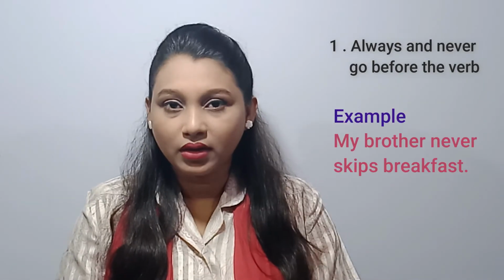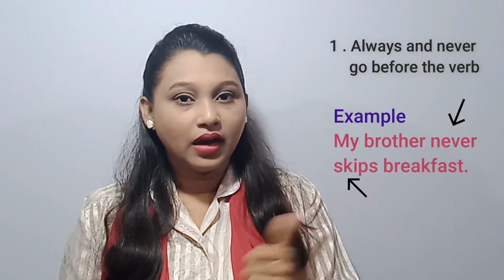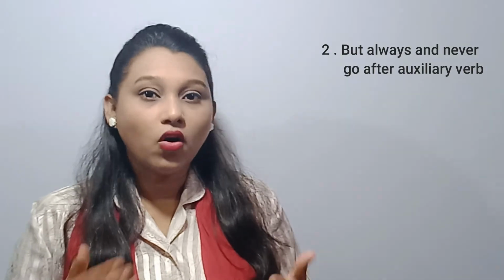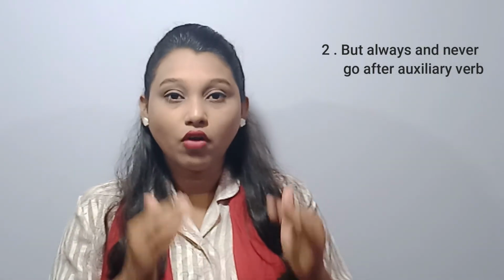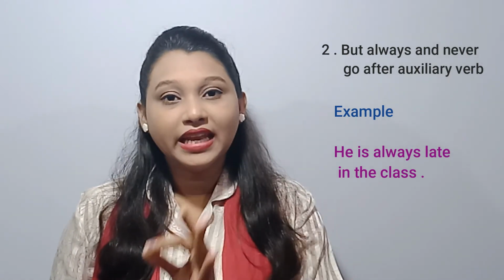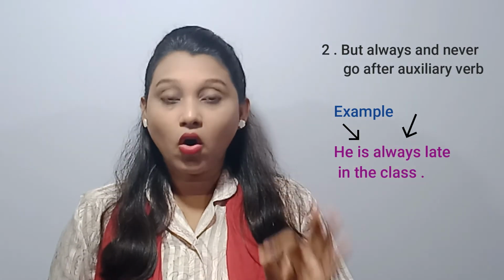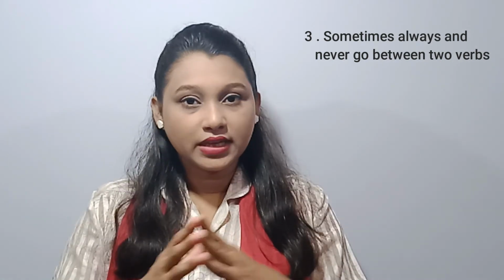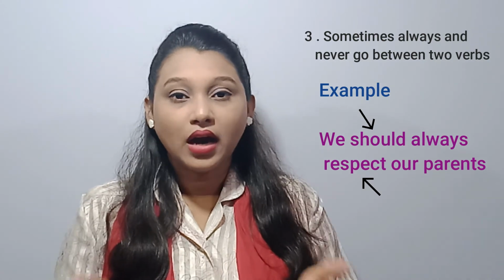How to use always and never in English you must know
lita's English
English grammar

Beginner must know to improve English.